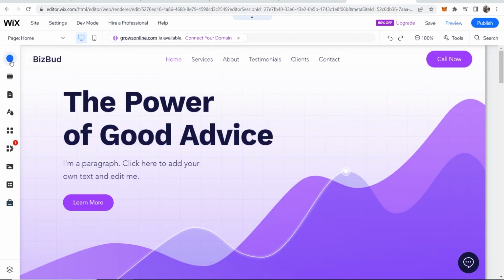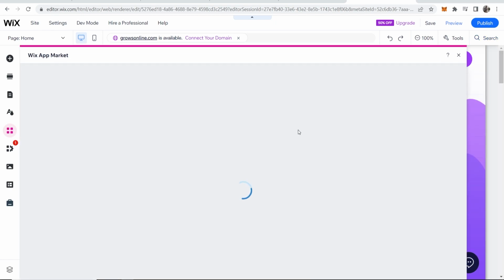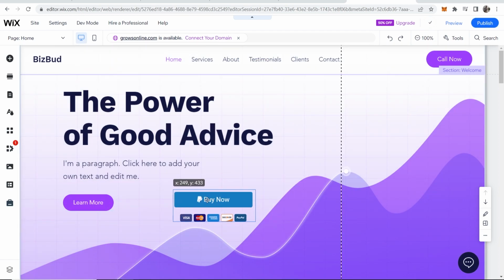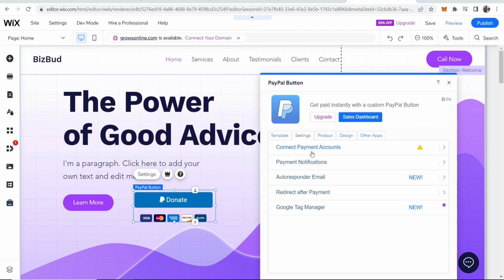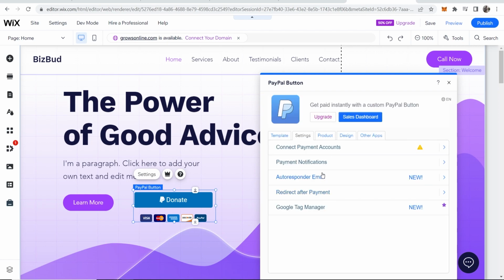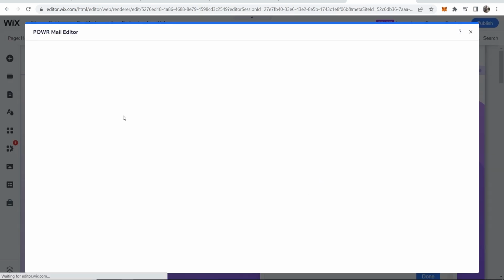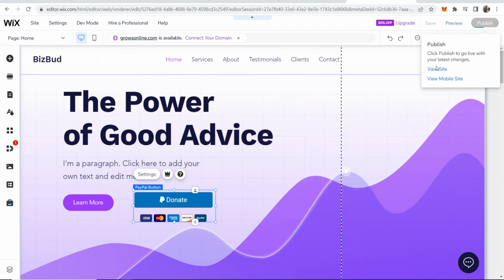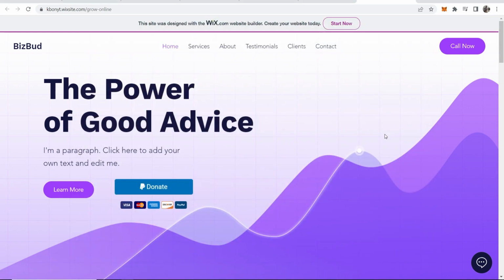How To Accept Donations on Wix (Free & Easy)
This video shows you how to accept donations on Wix for free. This is a simple solution to adding a donate button to your Wix website. A simple step-by-step tutorial.